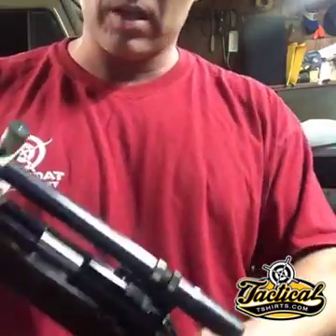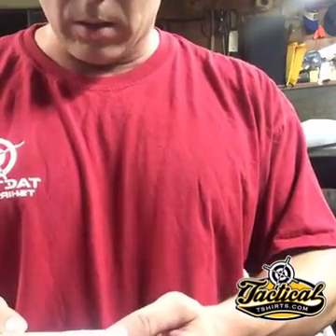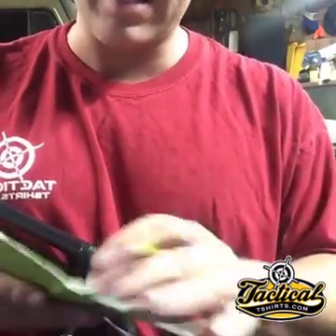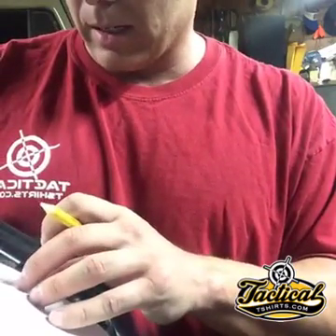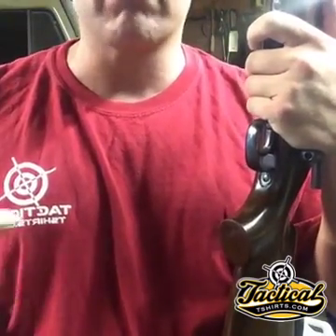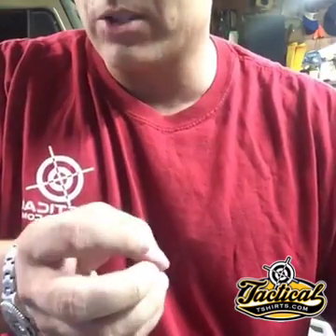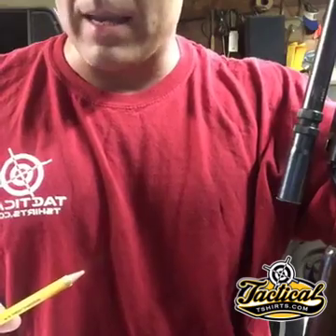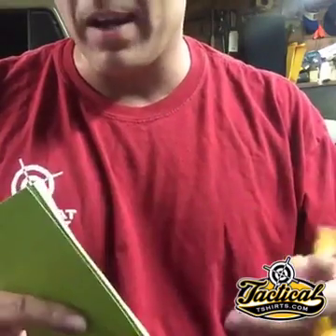Armory Chat ep2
Armory Chat Ep02
Episode 02 of the Armory Chat series. It’s something we are playing with. Getting some user questions and going live to answer them. Right now we are thinking maybe once a month or every few weeks.